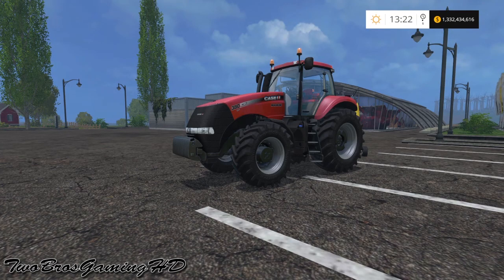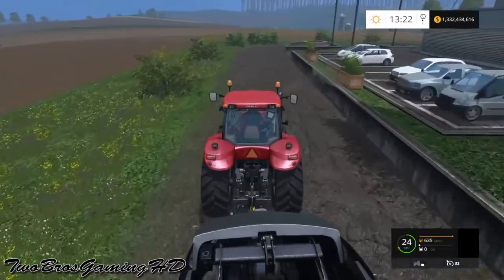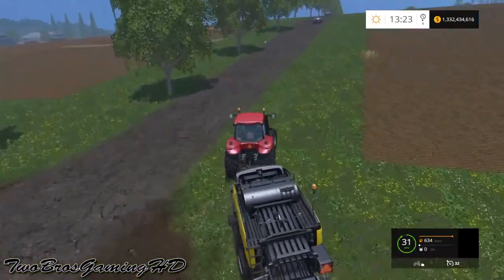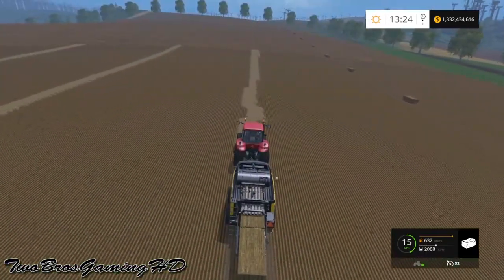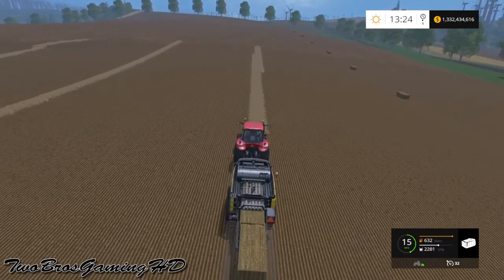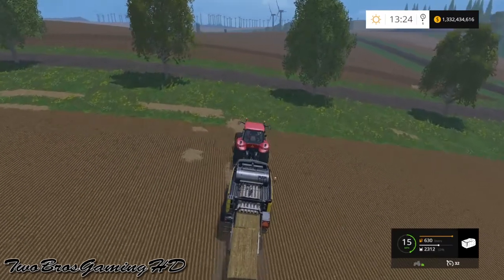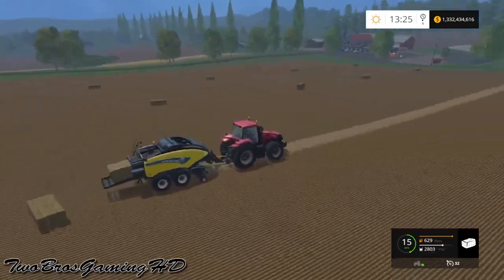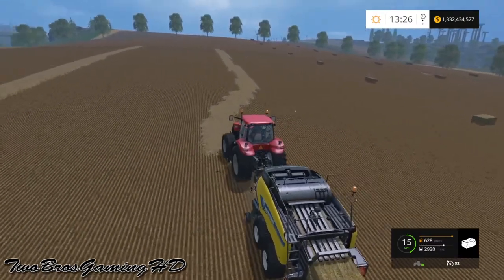Baling Session | SO MANY BALES! | Case IH 380 Magnum | Farming Simulator 2015 | PS4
Time to bale the field in westbridge hills. Right here im using the Case IH 380 Magnum with the New Holland Big Baler behind - a pretty decent setup. Hope you all enjoy!